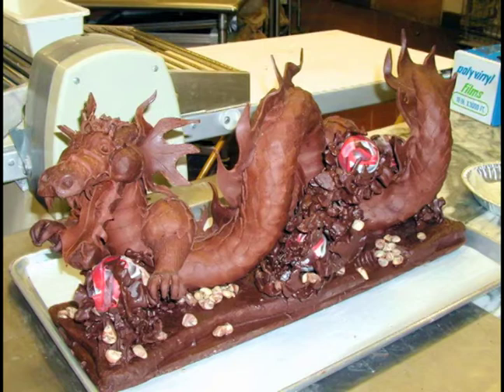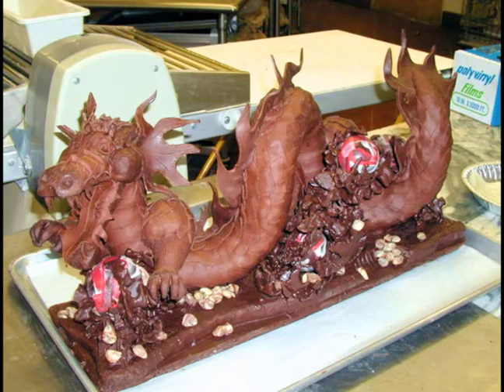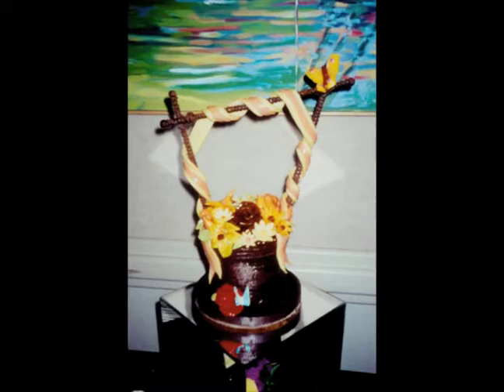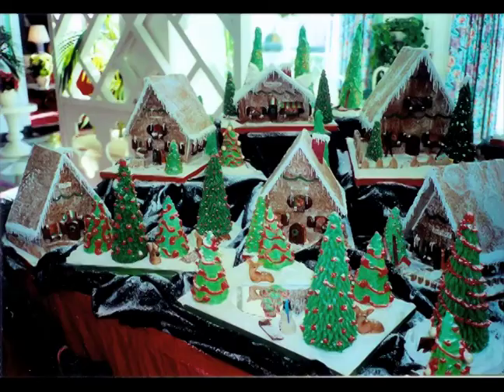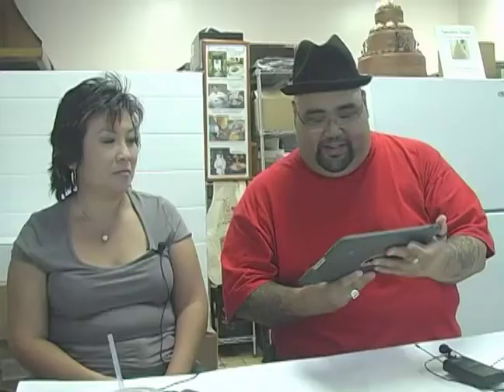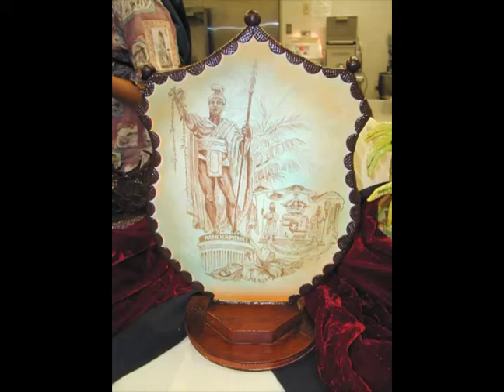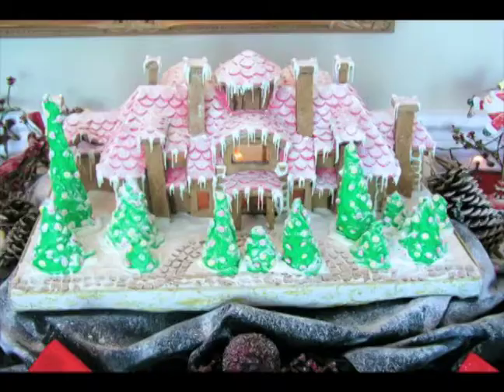Hawaii: IRL - Padovani's Chocolates - Ep XXX Seg 3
Melissa talks to Ed about his chocolate creations